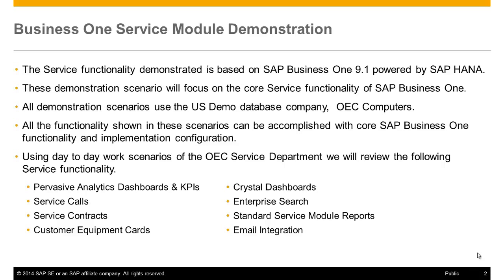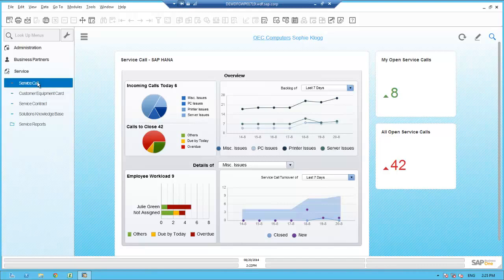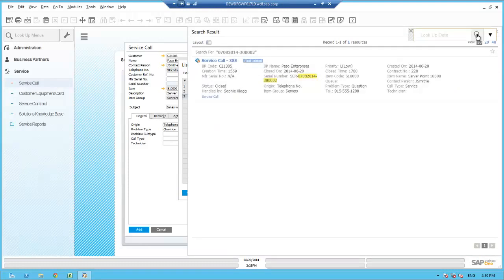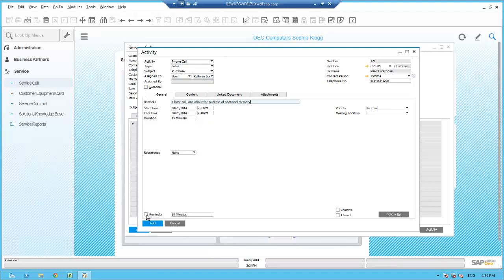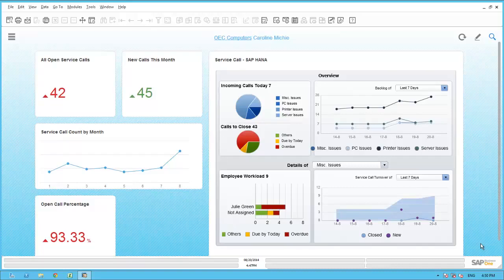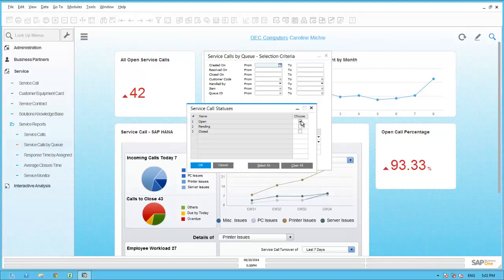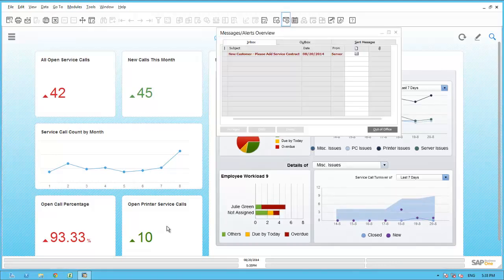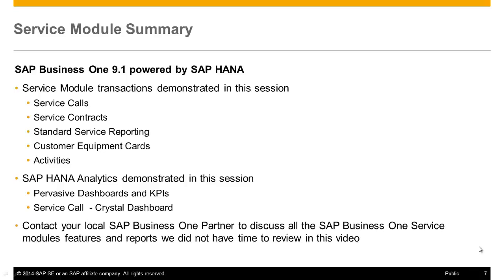SAP Business One - Service (ENG)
ถ้าคุณต้องการการทำงานด้วยประสิทธิภาพที่สูงขึ้น มีประสิทธิผล และต้นทุนที่เหมาะสม  SAP Business One คือซอฟต์แวร์เดียวสำหรับธุรกิจของคุณ

ข้อมูลเกี่ยวกับ SAP Business One คลิกที่

สอบถามรายละเอียดเพิ่มเติม กรุณาติดต่อ
บริษัท ซันเด โซลูชันส์​ จำกัด